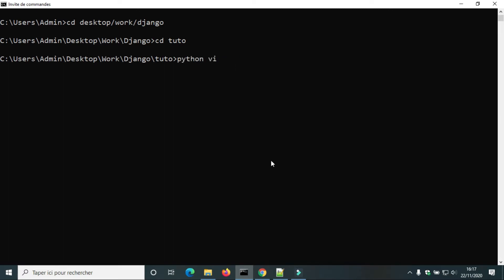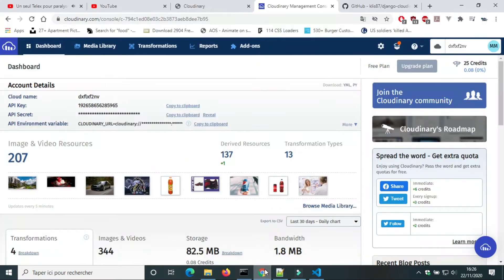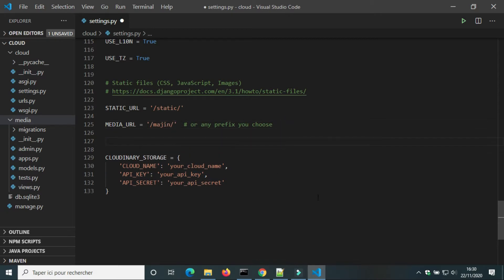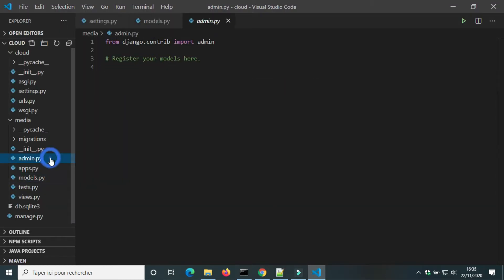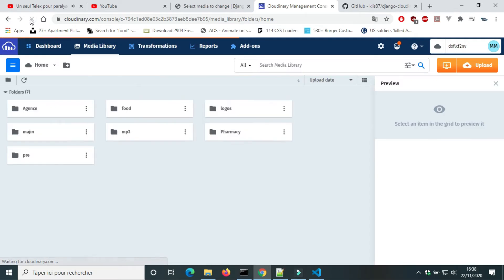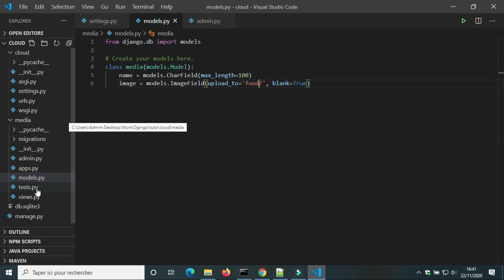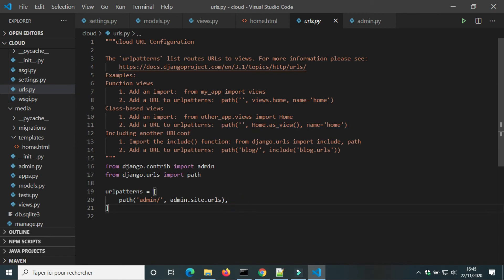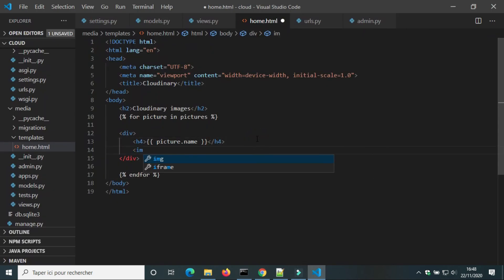cloudinary and django upload an image to a selected folder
The easiest way to upload an image to django cloudinary

pip install django-cloudinary-storage

DEFAULT_FILE_STORAGE = 'cloudinary_storage.storage.MediaCloudinaryStorage'